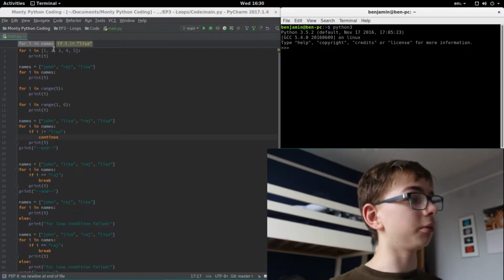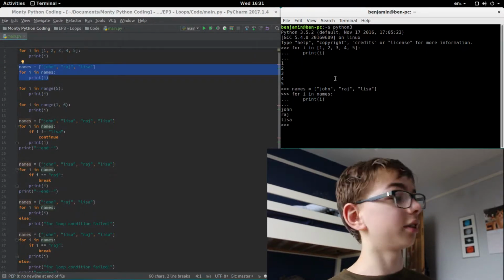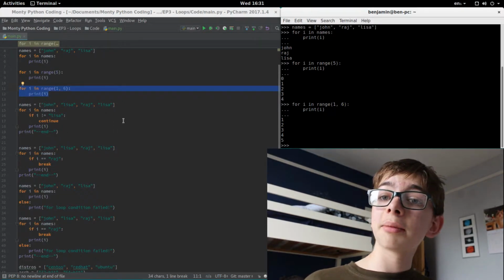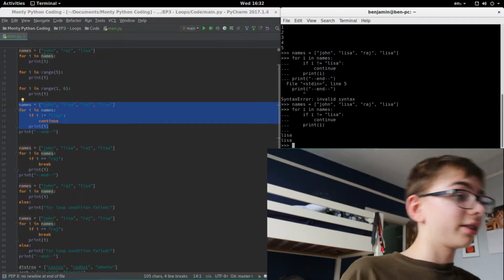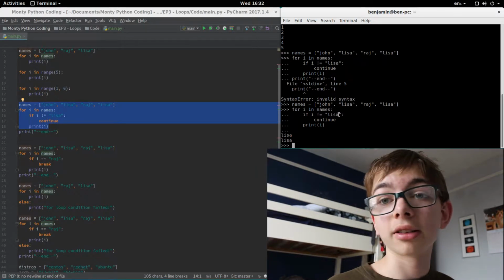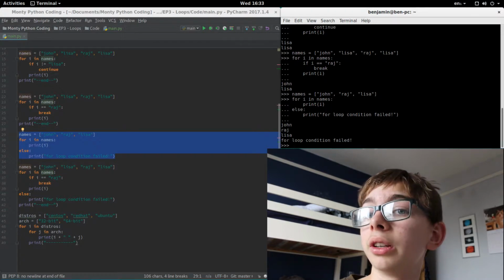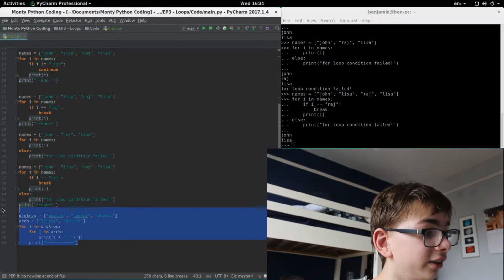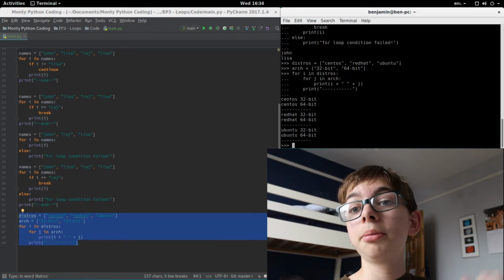Python Loops- Monty Python Coding #3